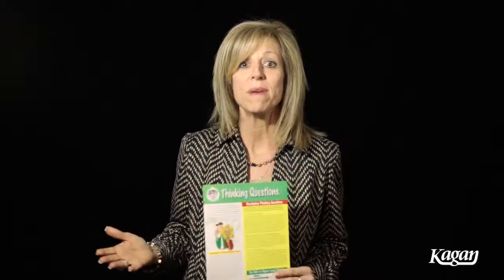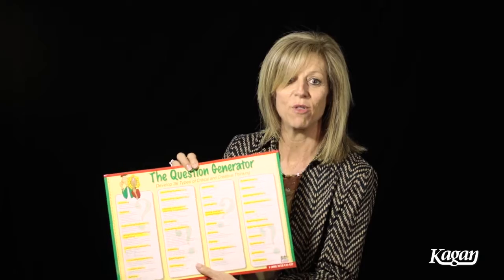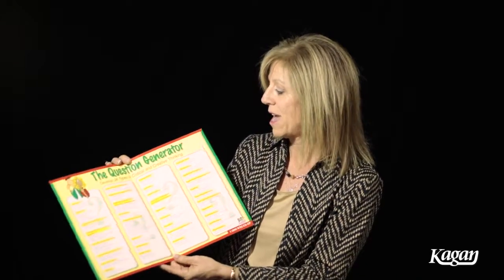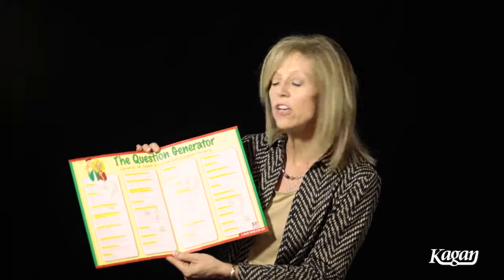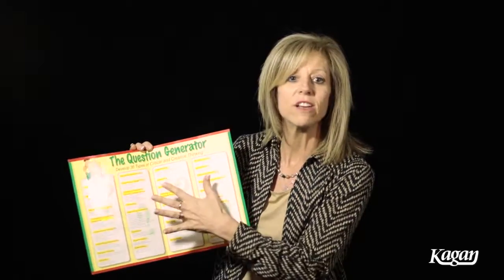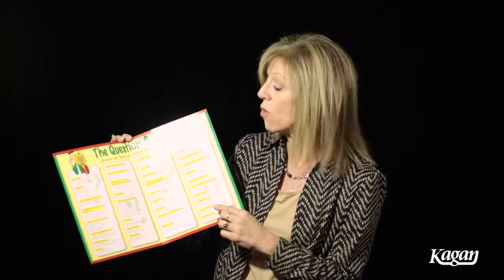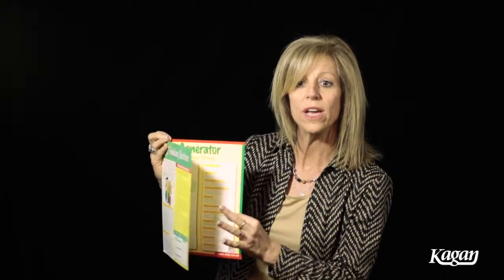Thinking Questions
Thinking Questions SmartCard
Skyrocket critical and creative questions in your classroom with carefully crafted questions. One of the most frequent and important thing a teacher does is ask questions. In fact, teachers ask up to hundreds of questions per day. This easy-reference card is designed to help you ensure that your questions engage and develop your students’ multifaceted thinking skills. It includes a discussion of fat vs. skinny questions, high-consensus vs. low-consensus questions, and true vs. review questions. It overviews the importance of critical and creative questions, and links classroom questions to developing thinking skills. Inside, you will find over 100 reusable question starters for 36 types of thinking. The question starters are great to enrich your questions and they’re terrific for the student-generated questioning activities described on the back. Keep this little SmartCard handy and remember Einstein’s advice, “The important thing is to never stop questioning.”